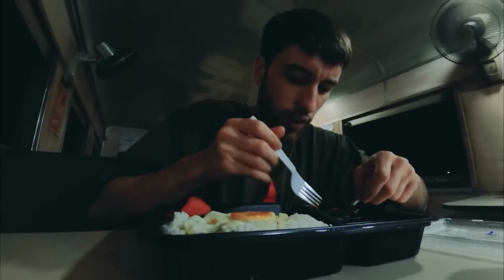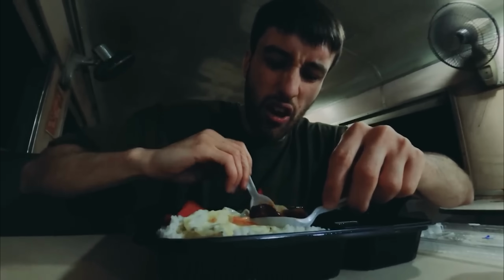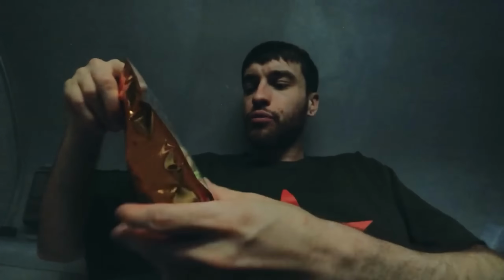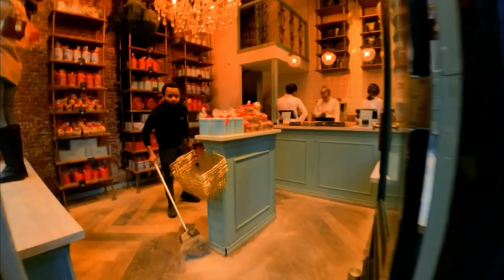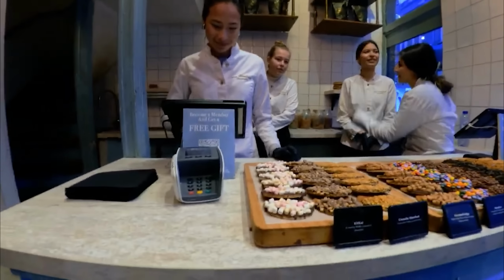How To Get UNLIMITED DATA Whilst Travelling Worldwide (Holafly eSIM Review)